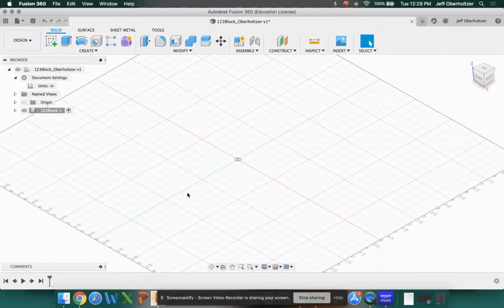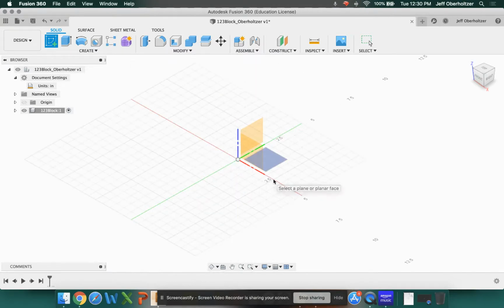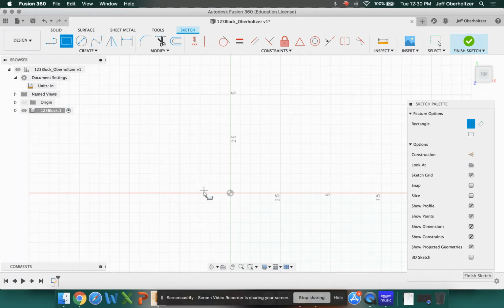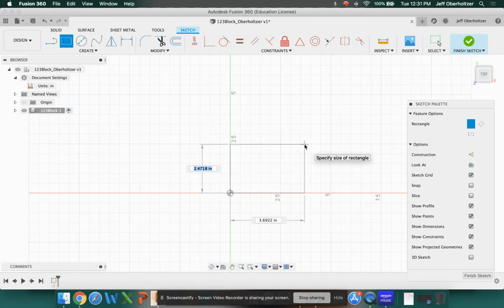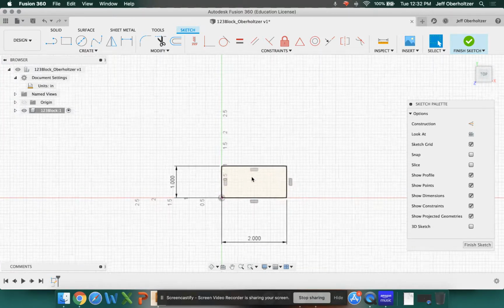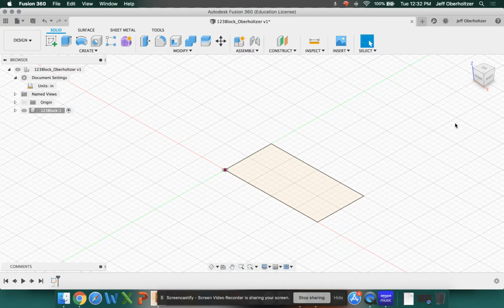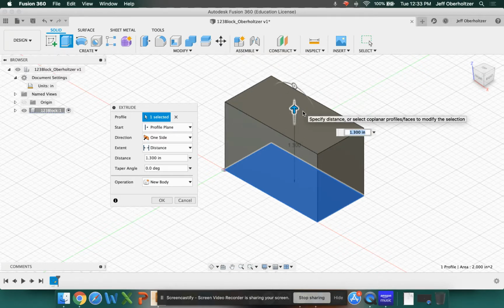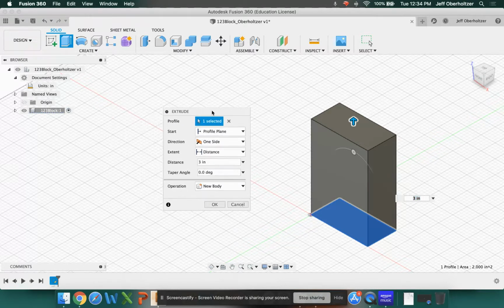Fusion 360 Part 3 (Creating a 2D Sketch / Extruding to 3D)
Fusion 360 Part 3. Tutorial about creating a basic 2D sketch, and using the Extrude tool to turn it into a 3D object.